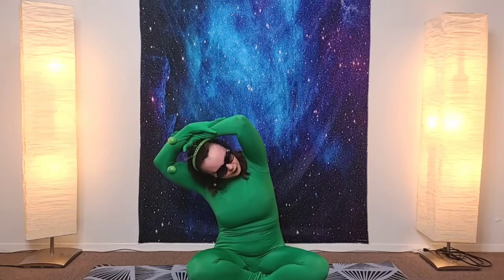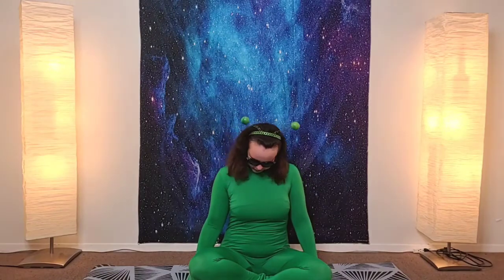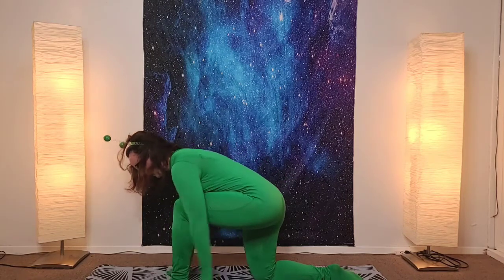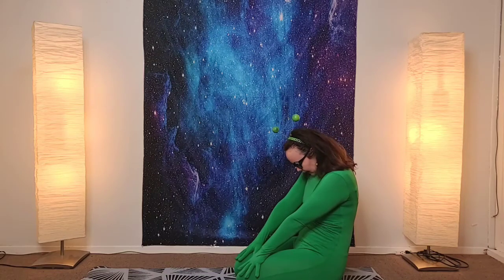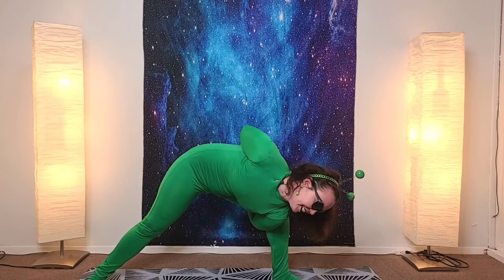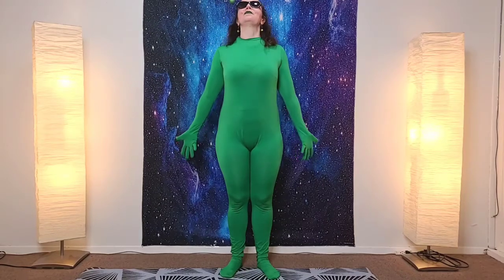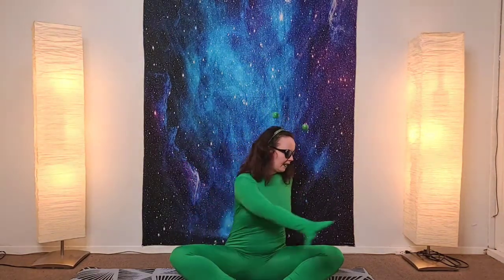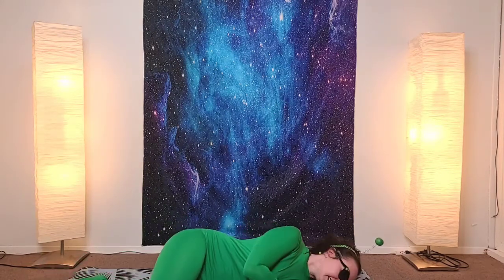Out of This World Yoga with Mindful Yoga & Art STL - Halloween edition 10/26/20